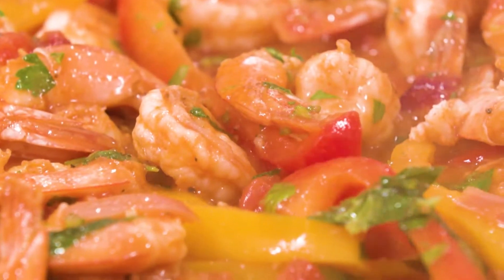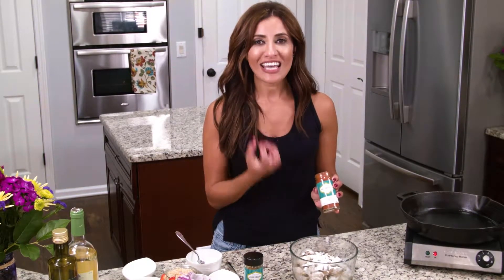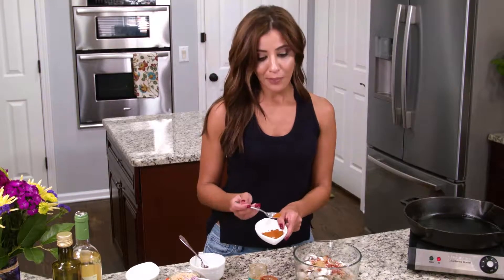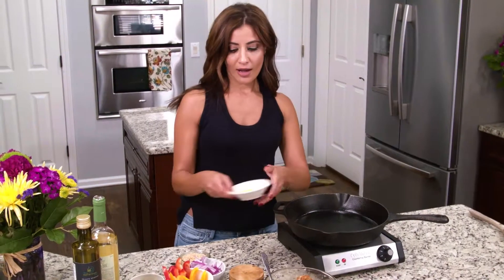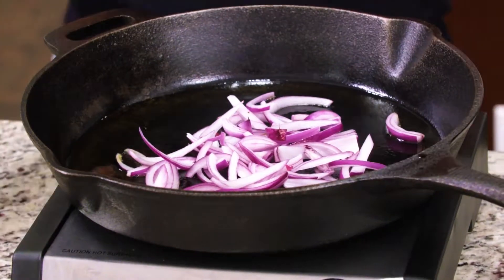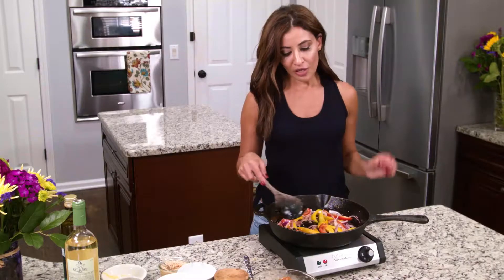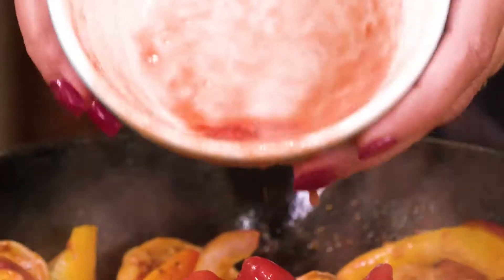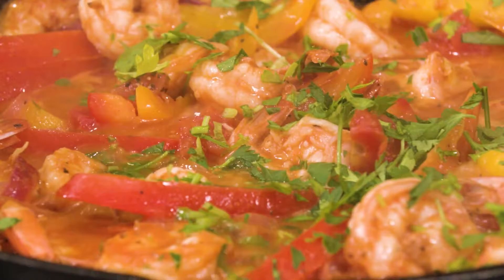Easy Mediterranean Shrimp Recipe! The perfect dinner in minutes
You'll love all the flavors in this quick Mediterranean shrimp; ready in just 25 minutes! Shrimp takes on a quick spice mixture, then I cook it in the skillet with tomatoes, bell peppers and more. Such a simple weeknight dinner!

Visit The Mediterranean Dish online store for the best collection of olive oils, all-natural and organic spices for Mediterranean cooking